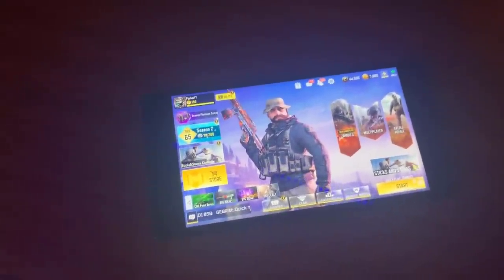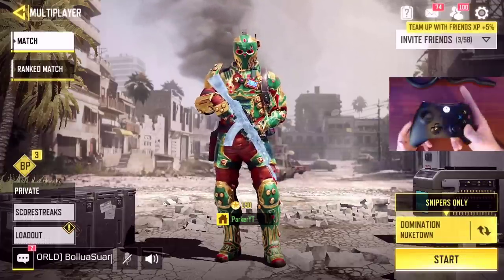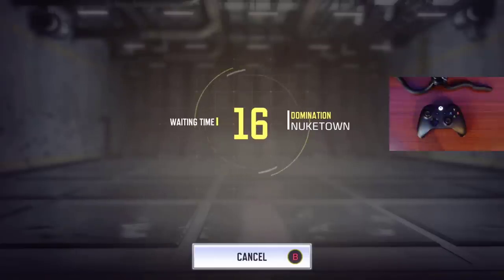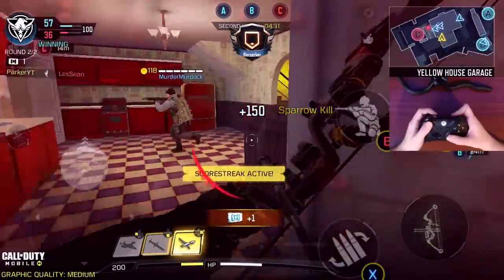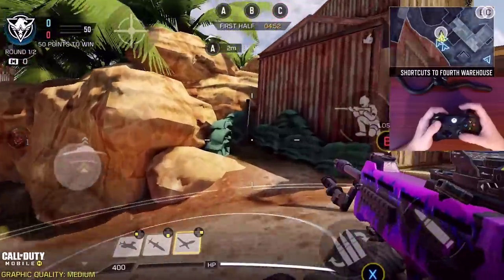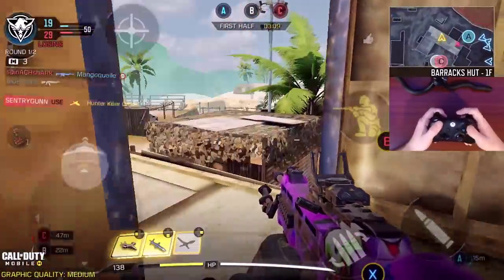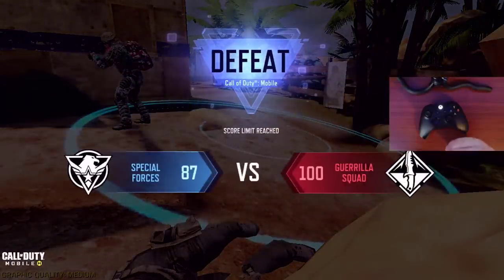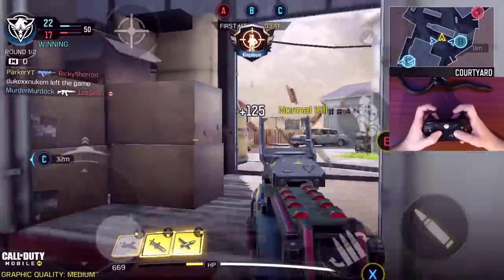CONTROLLER vs THUMBS on Call of Duty Mobile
Install Raid for Free ✅ IOS ✅ ANDROID and get a special starter pack 💥 Available only in the next 30 days

⭐Enjoy this Call of Duty Mobile Controller Gameplay video! This was my first time using a Controller on Call of Duty Mobile and I hope ya'll enjoy my reaction with it! Using a controller on COD Mobile was definitely a very interesting experience!